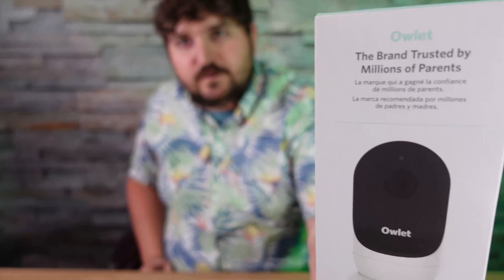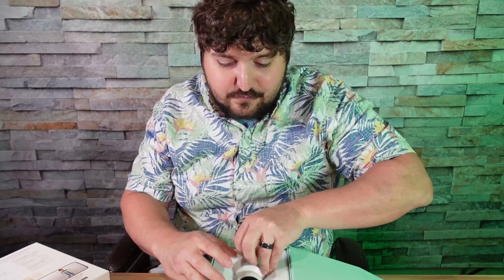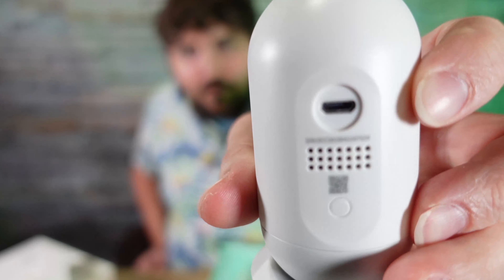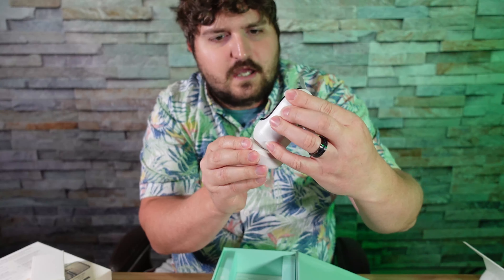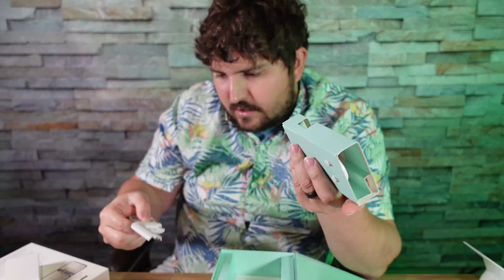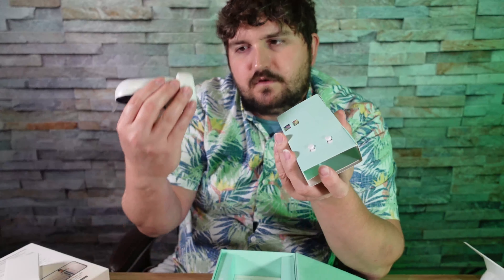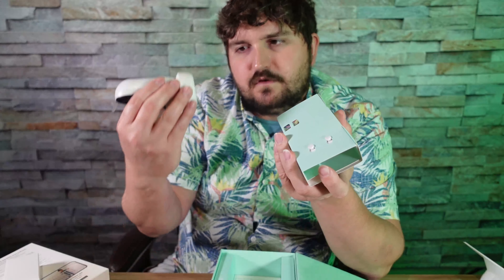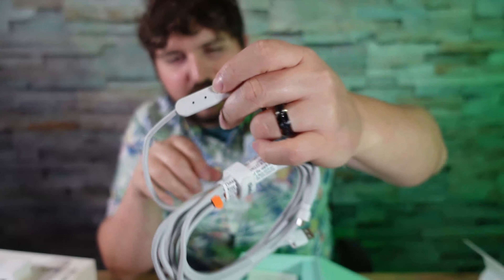Unboxing Owlet Cam 2 baby monitor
Unboxing Owlet Cam 2 Will this baby monitor be the best baby monitor of 2022?